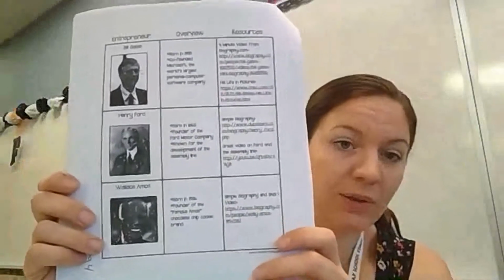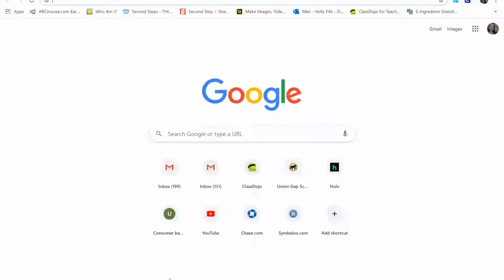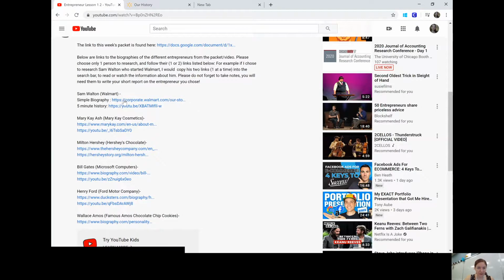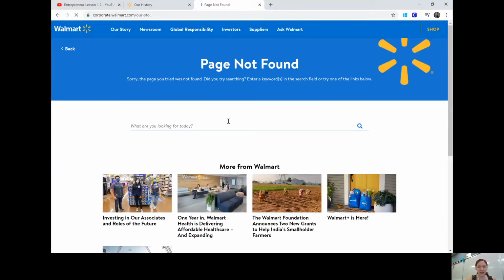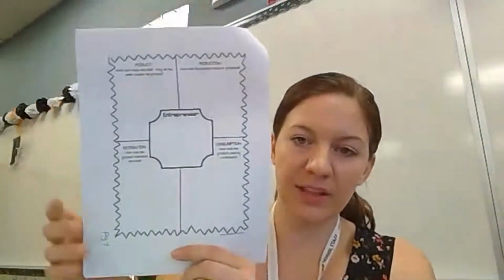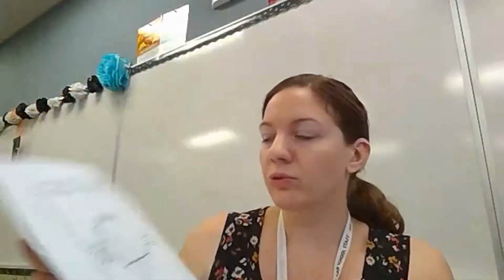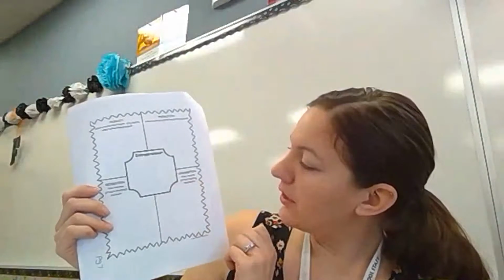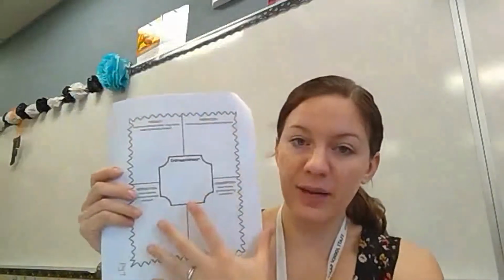9/18 Science/SS w/Mrs. Fife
Below are links to the biographies of the different entrepreneurs from the packet/video. Please choose only 1 person to research, and follow their (1 or 2) links listed below: For example if I chose to research Sam Walton who started Walmart, I would  copy his two links (1 at a time) into the search bar, to read or watch the information about him. Please do not forget to take notes, you will need them to write your short report on the entrepreneur you chose!

Sam Walton (Walmart) -
Simple Biography